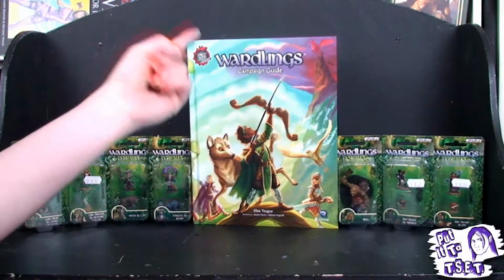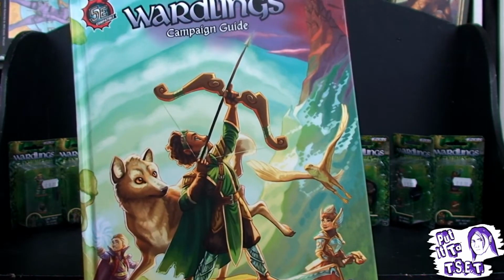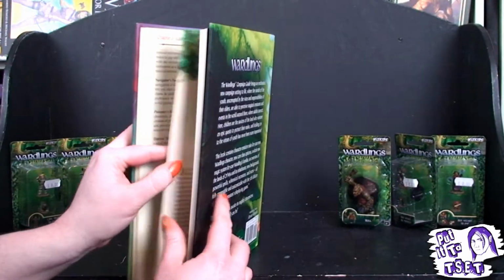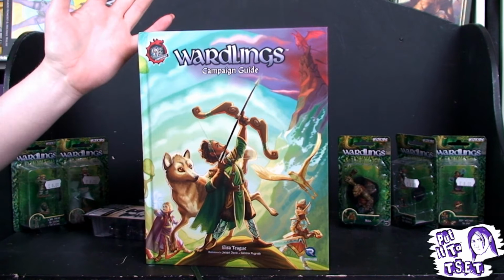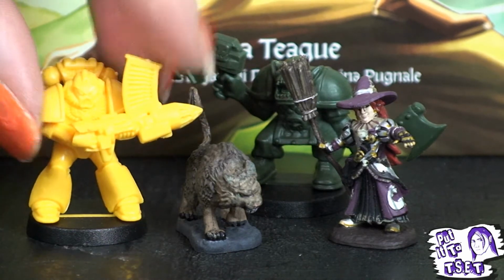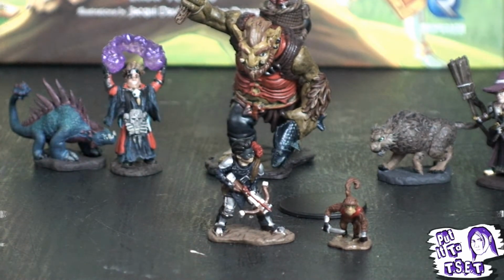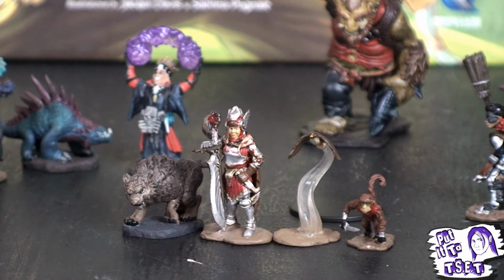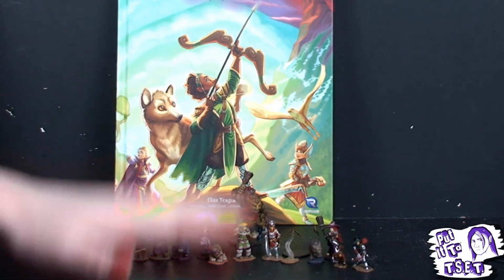Put It To TSET - Wardlings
I love me some Table-top RPGs so when I found Wardlings at a bargain price, along with it's collection of pre-painted miniatures, I had to have a look into this unusual campaign setting for D&D 5e.